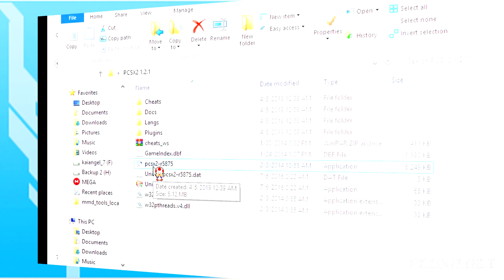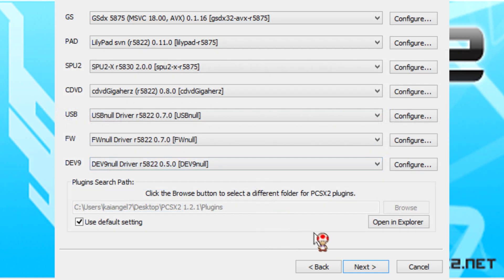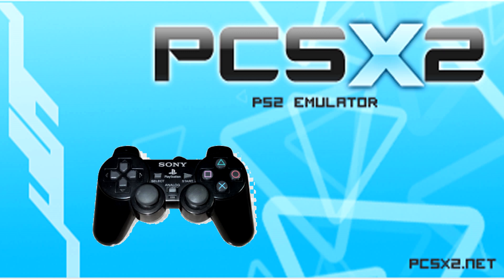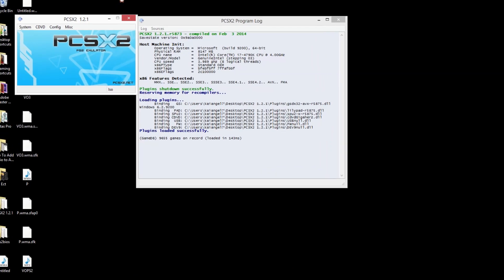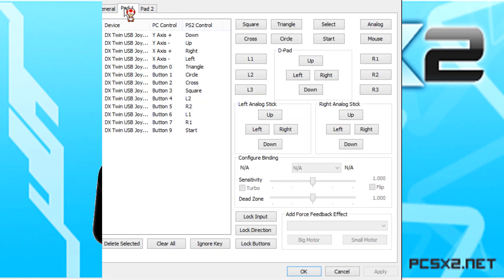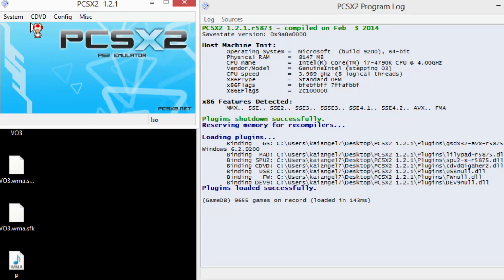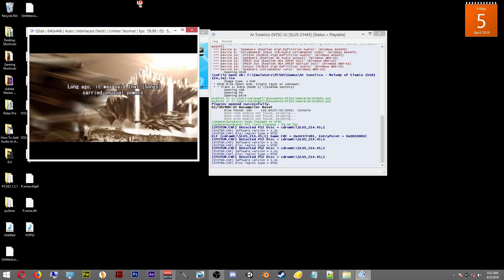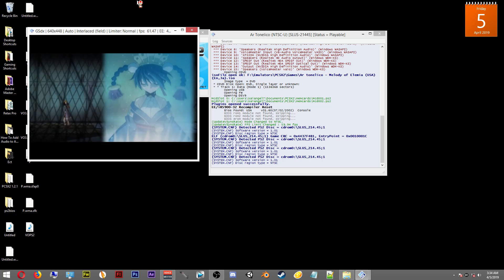How To Setup and Run the PCSX2 PS2 Emulator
Playlist Section

This Tutorial will show you How To Setup and Run the PCSX2 PS2 Emulator for PC.

Using the PCSX2 Emulator you will be able to play all of your old PS2 phsical or Digital copies of your Games, You can  now go back to the Good ole gaming days using this emulator.

Channel Support

Learn How To Covert CD/DVD Game To an ISO Game

--Downloads--

No Password Needed

PW:RCGC
All Caps